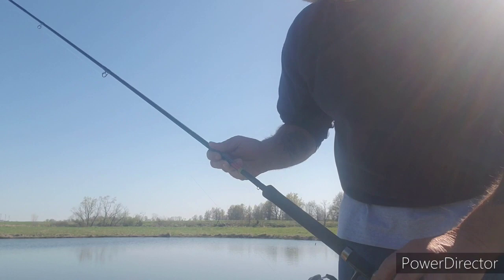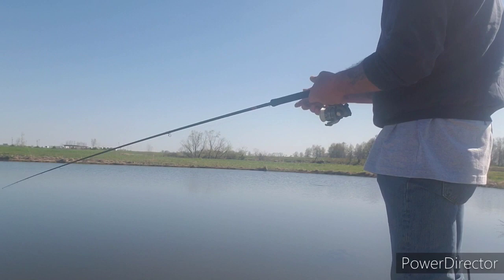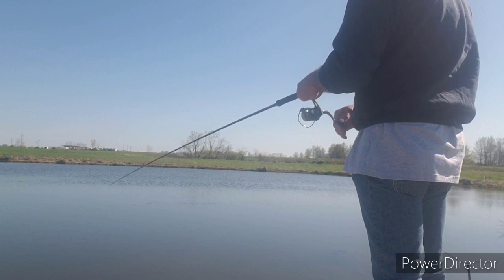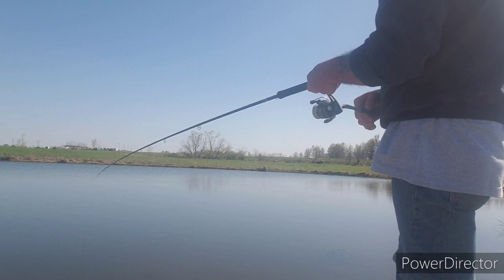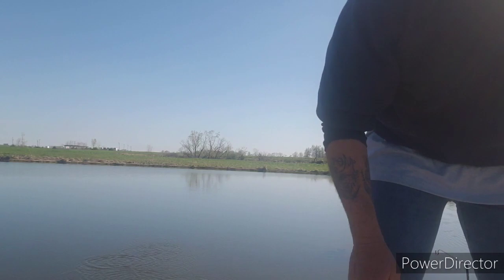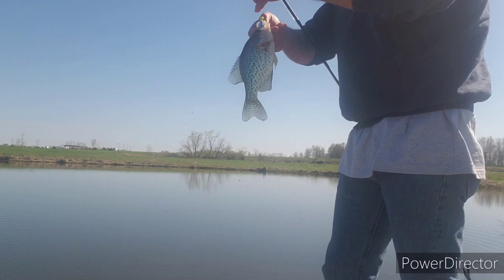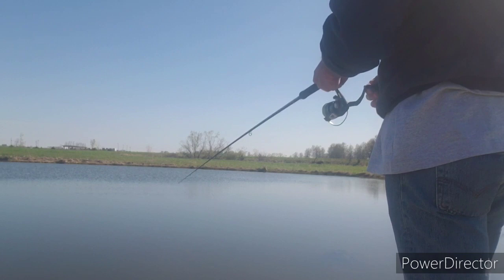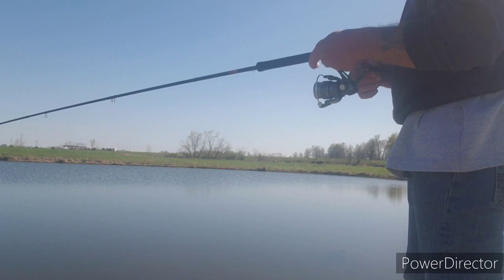first fishing trip on video!